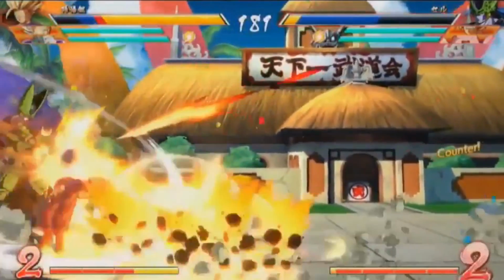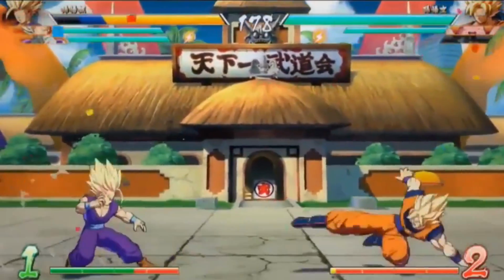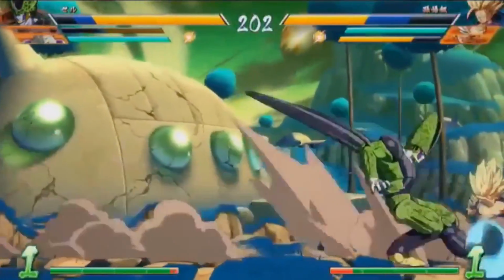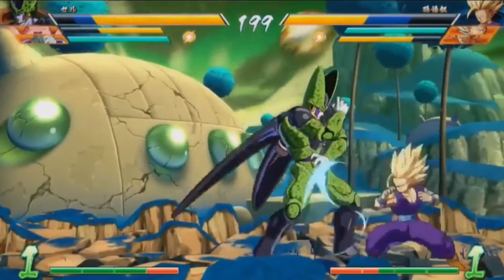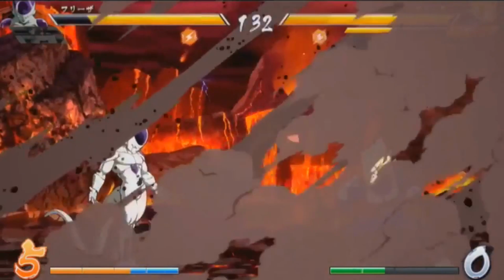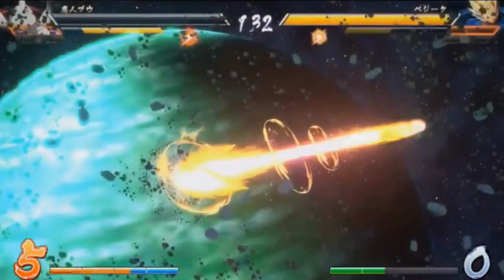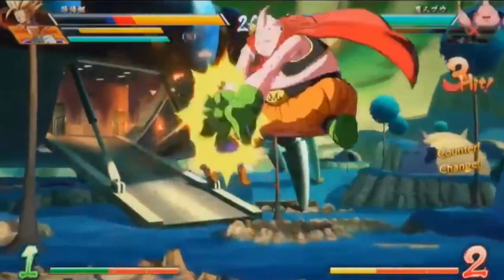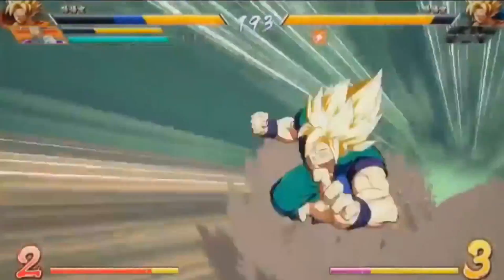Dragon Ball FIghter Z Gameplay and breakdown.